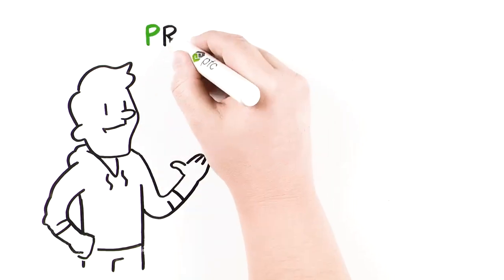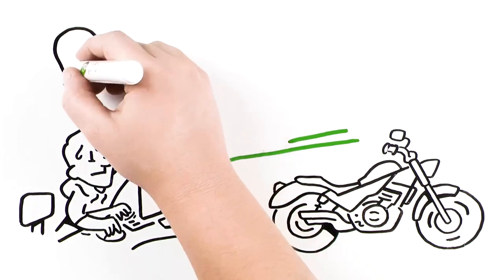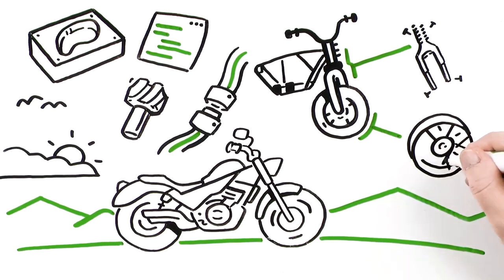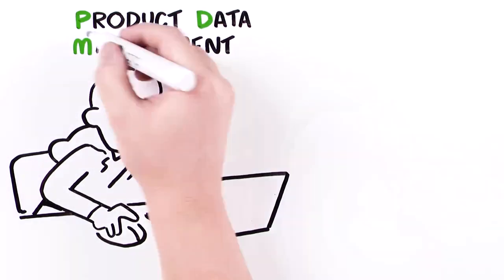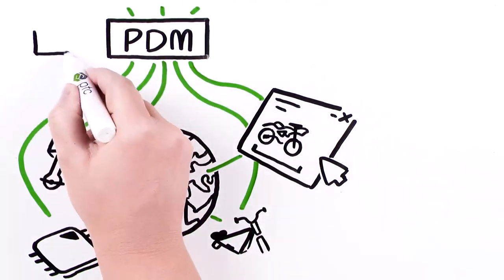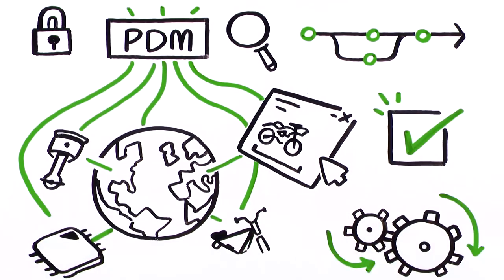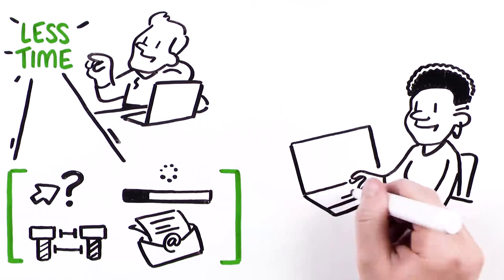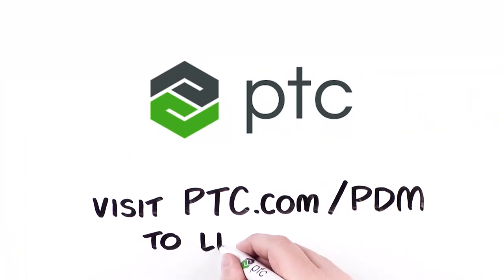What is Product Data Management?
In this video you’ll explore:

· The basics of product data management (PDM)

· Ways to avoid data silos that lead to rework and errors

· How to use PDM to organize data, ensure security, and streamline the reuse of data across projects and products